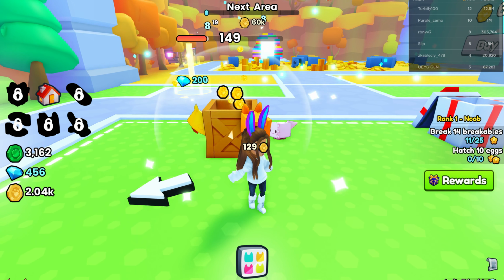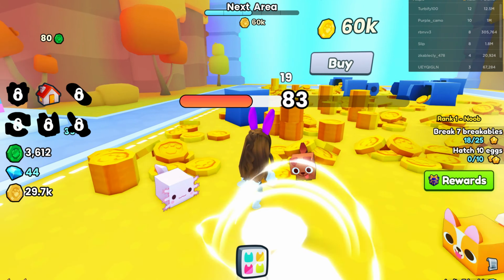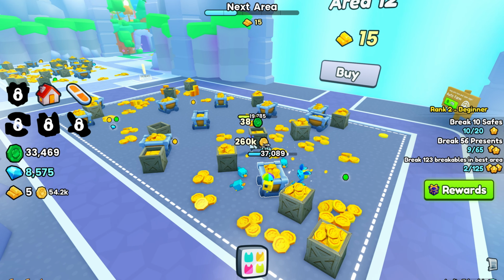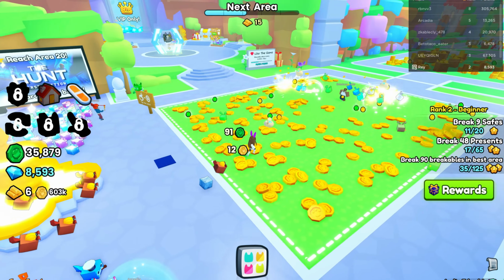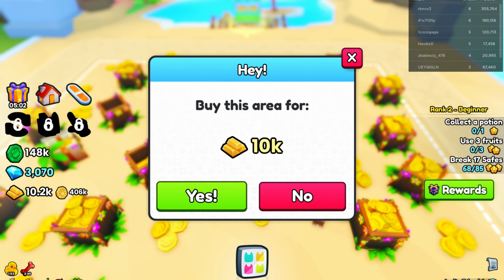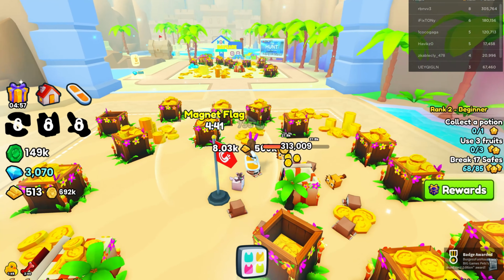Pet Simulator 99 - The Hunt - Not easy for those with disability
"image: Freepik.com". This cover has been designed using assets from Freepik.com